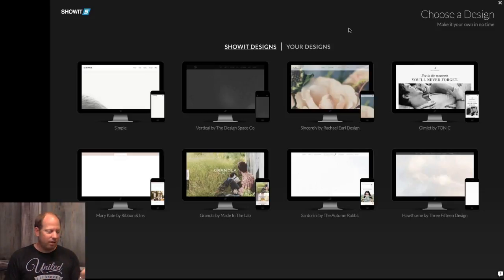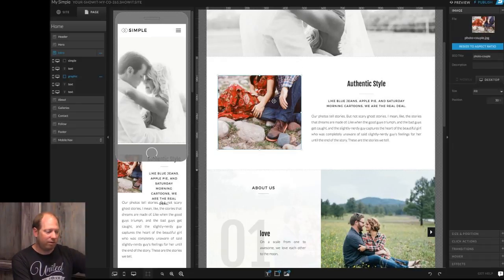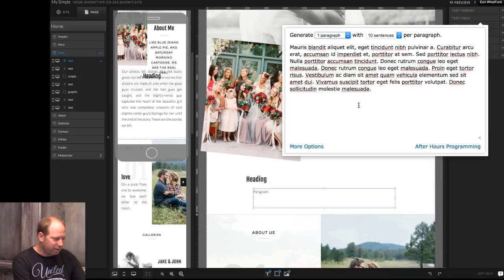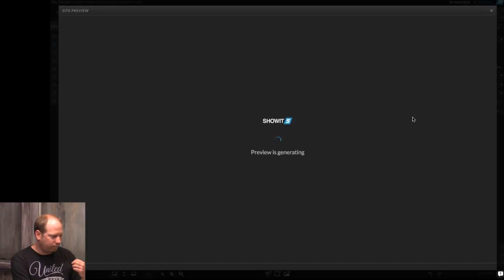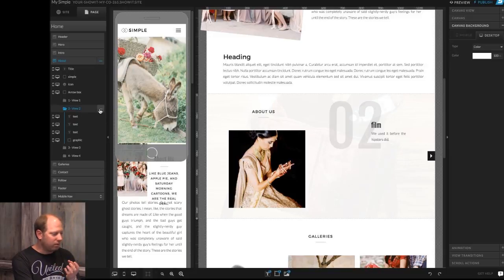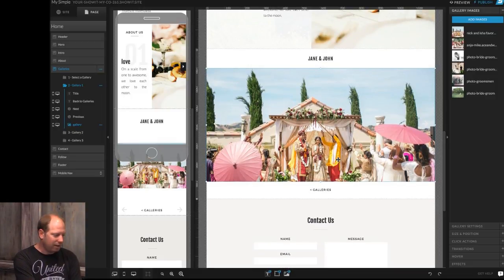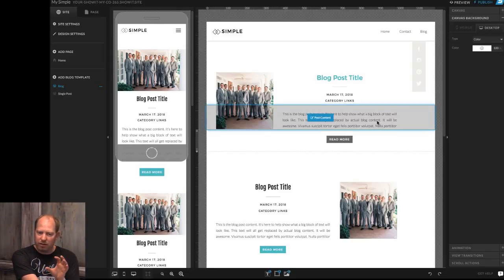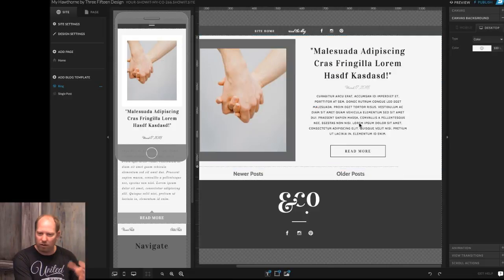Showit Live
Join us weekly for live interviews with amazing wedding and portrait photographers!